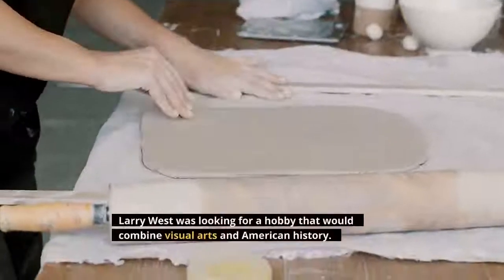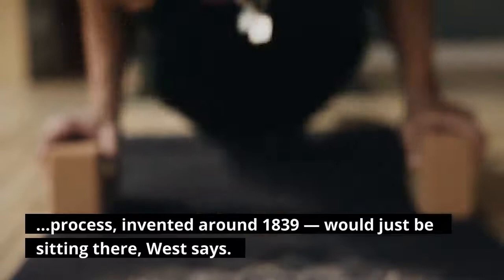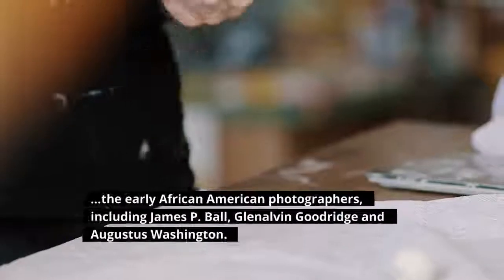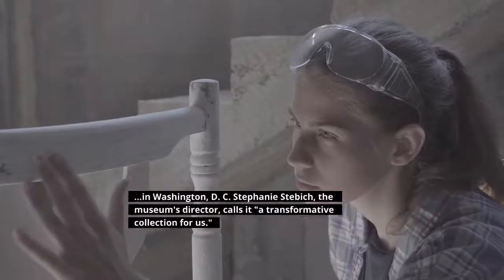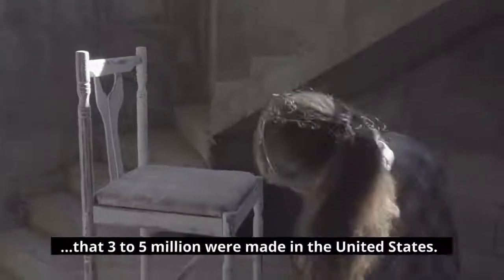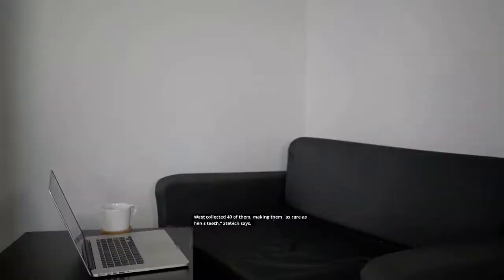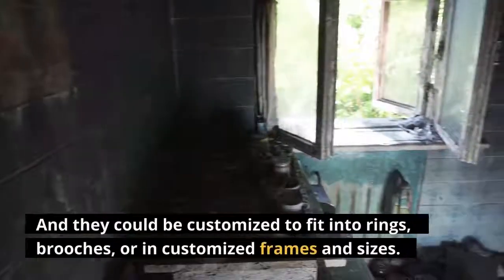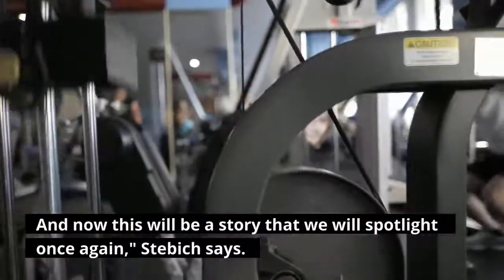Smithsonian Acquires Rare Antique Portraits From First Black Photographers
Larry West was looking for a hobby that would combine visual arts and American history. And he found it in 1975 at an antique store in Mamaroneck, N. Y. At that time, boxes of daguerreotypes — the first commercially successful  photographic process, invented around 1839 — would just be sitting there, West says. So he bought one "that happened to be [of] an African American," he tells Weekend Edition. "And I was fascinated."That purchase embarked a 45-year hobby and passion, with West collecting antique photographs from some of the early African American photographers, including James P. Ball, Glenalvin Goodridge and Augustus Washington. Now, his collection of 286 objects dating from the 1840s to about 1925, which includes daguerreotypes and other early types of photographic works, has been sold to the Smithsonian American Art Museum in Washington, D. C. Stephanie Stebich, the museum's director, calls it "a transformative collection for us." The museum had to compete with other top institutions to acquire it. Daguerreotypes were widely popular in the 1840s and 1850s and it's estimated that 3 to 5 million were made in the United States. But only 30,000 to 40,000 still exist. That number is even smaller for the daguerreotypes that came from these first African American studios, which number around 166 for Ball, Goodridge and Washington, according to the Smithsonian. West collected 40 of them, making them "as rare as hen's teeth," Stebich says. The purchase means the museum now owns the largest collection of daguerreotypes by these three Black photographers. The daguerreotypes are portraits of both Black and white subjects. And they could be customized to fit into rings, brooches, or in customized frames and sizes. "To know that early [African] American photographers were doing this kind of work is something we knew, but I would tell you that we have overlooked. It's a story that's been marginalized. And now this will be a story that we will spotlight once again," Stebich says. Part of that story is a glimpse into the fashion, interests and daily lives of Black Americans during the underground railroad and abolitionist movements. Glenalvin Goodridge's father was a major underground railroad figure and will be featured in a segment dedicated to that movement when the collection is publicly available. "This is going to help tell new stories," West says. The collection likely won't be on display until 2023, and the museum is in search for a funder for further research into West's extensive library.